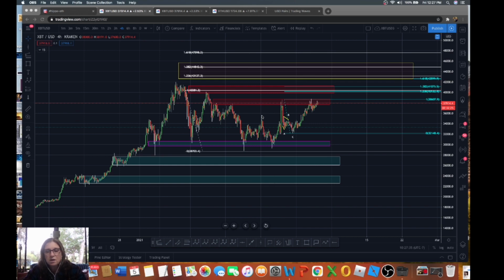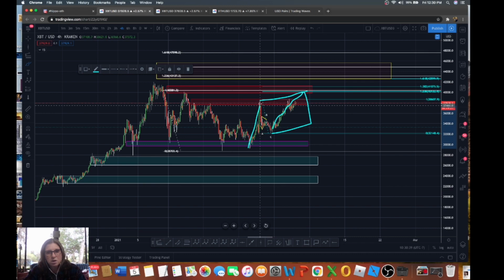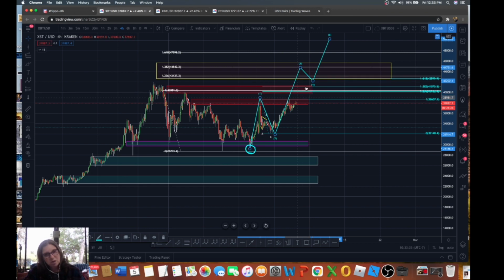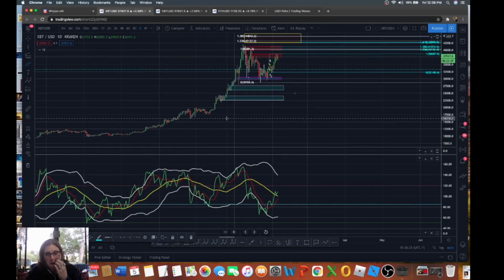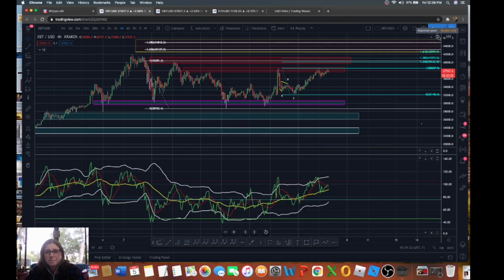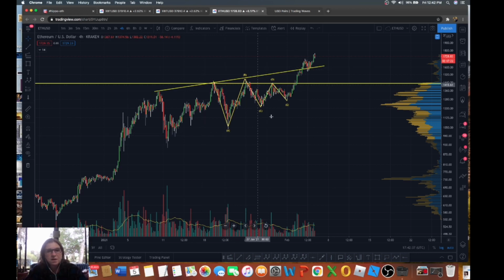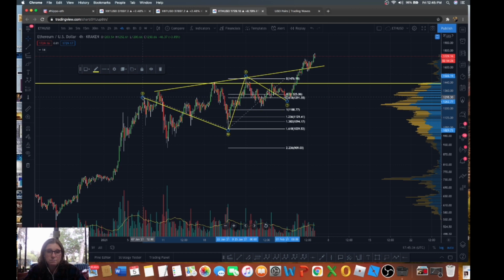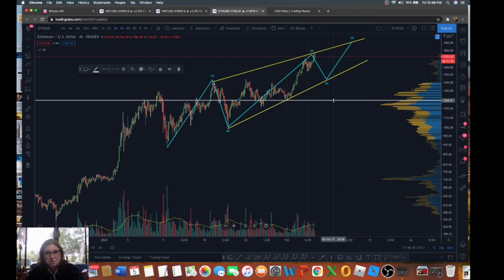Bitcoin Analysis Today/ETH Analysis Today!! Is ETH Ready to Moon!?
Get my #1 FREE Trading Strategy here:
DragonflyprofessionalTrading.com

Join New Wave Traders Discord with 4 Professional Elite Traders/ Over 1000 members. Trade set
ups daily!!! Dont miss this offer!
Trial Offer:
DragonflyprofessionalTrading.com